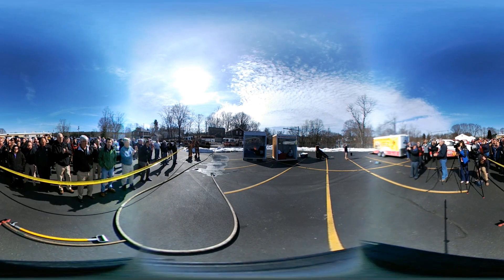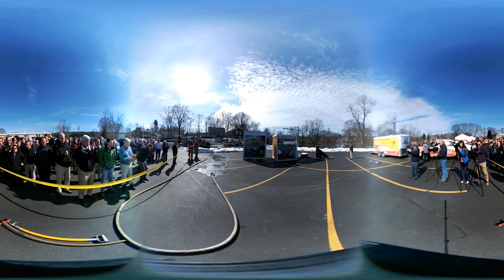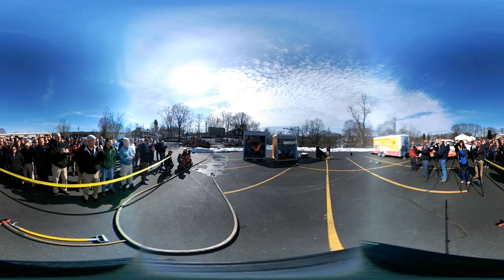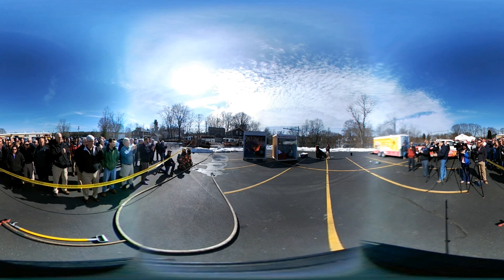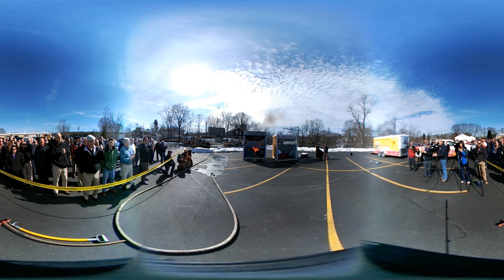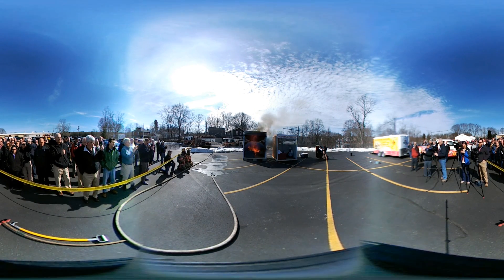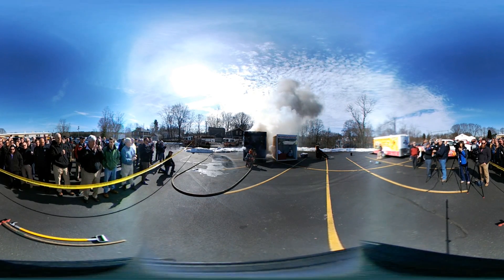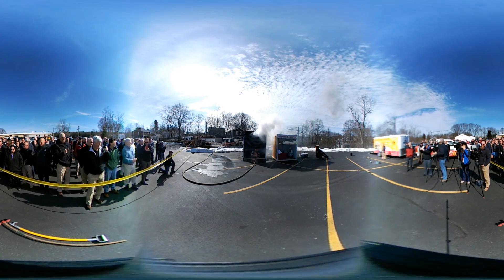360° VIDEO - Rhode Island side-by-side burn demonstration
The National Fire Protection Association filmed this live burn/fire sprinkler demonstration in East Greenwich, Rhode Island, using a 360-degree camera. The video underscores how rapidly fire spreads in today's homes and how quickly home fire sprinklers, a requirement in all U.S. model building codes, can extinguish the flames.

For optimal viewing, access the video via the YouTube app on your phone and maneuver your device in different directions to see various aspects of the event. Watching the video in a Google Chrome web browser is also recommended.

For more information on home fire sprinkler requirements in your state or region, visit NFPA's Fire Sprinkler Initiative